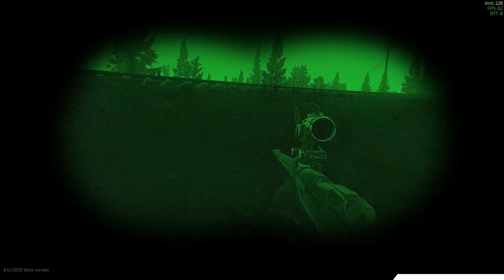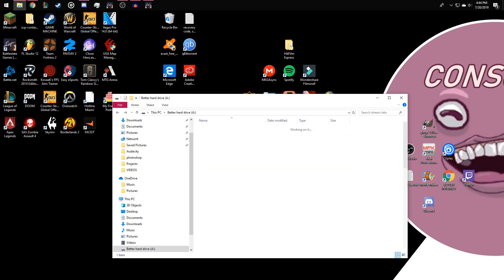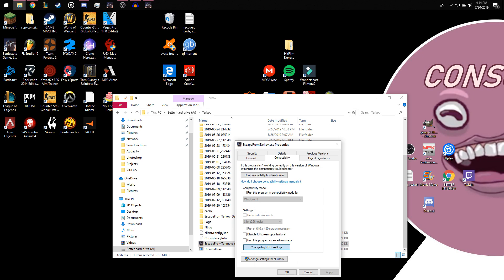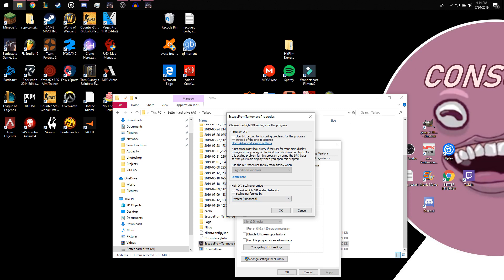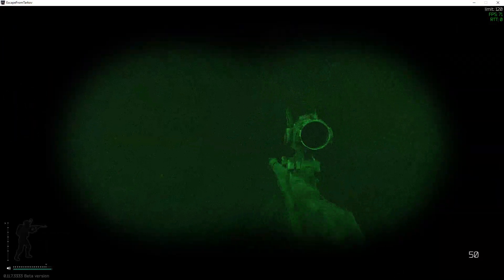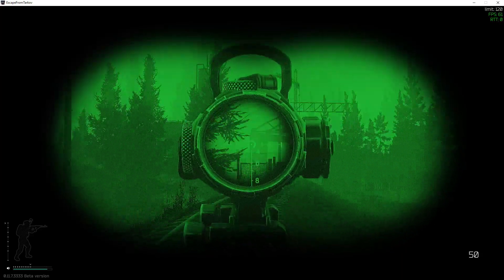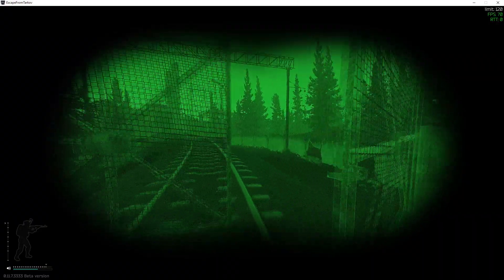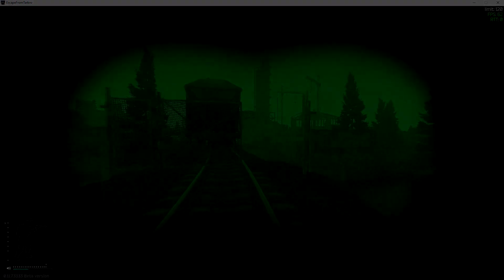One way you can (Possibly) reduce frame drops in EFT (done quick)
Its not too bad if you dont want to watch the 30 second video,
go to the .exe file in the tarkov folder, right click on it and bring up properties, go to compatibility and tick the box that says high dpi scaling and set the text box to system (enhanced) and its done

lmao lick my sack